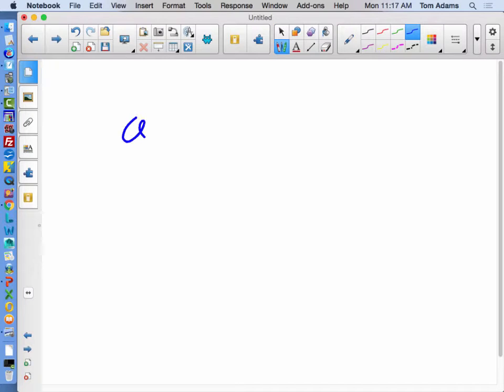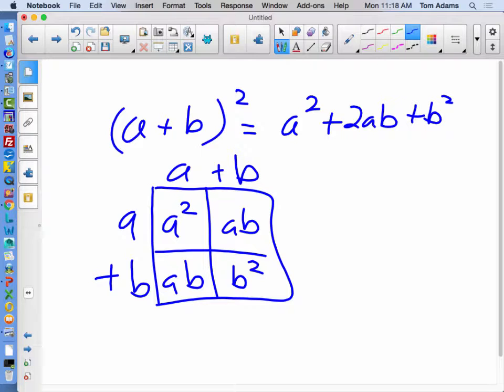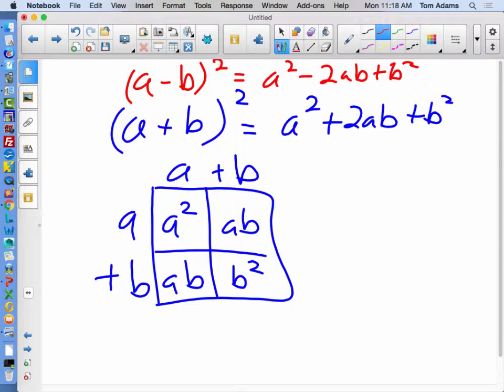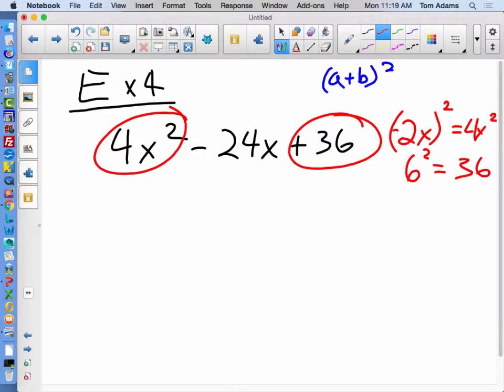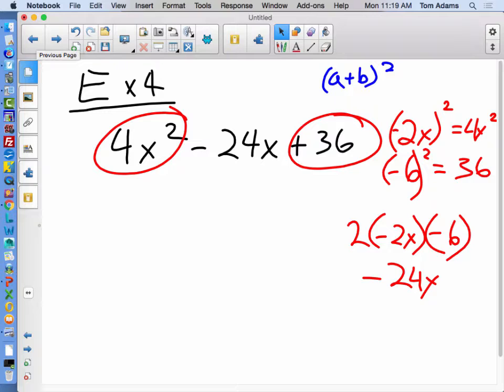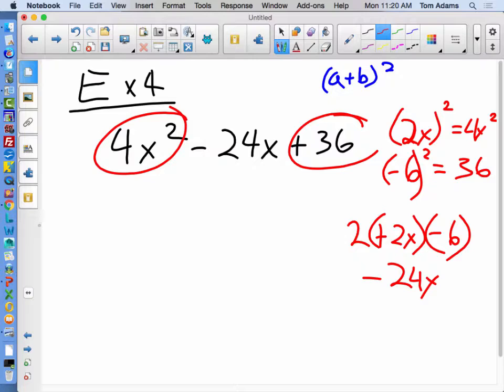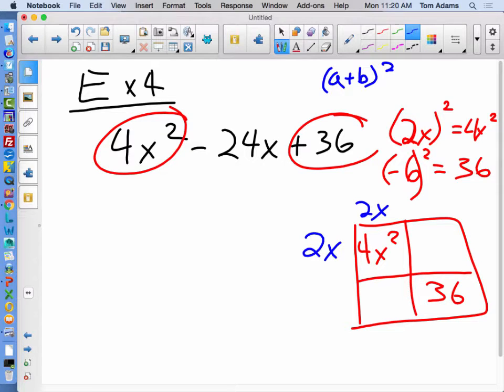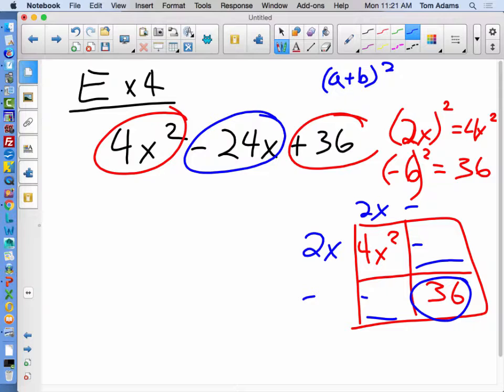Algebra II 4.4 Factoring Quadratics Example 4